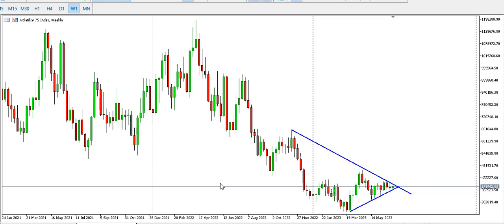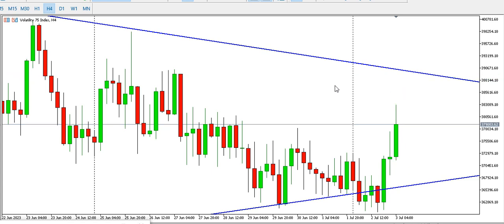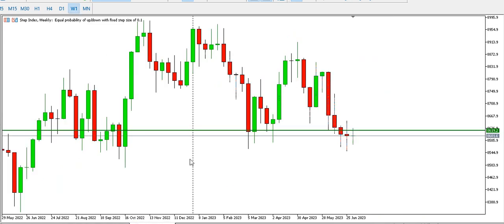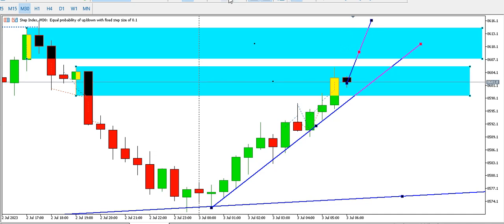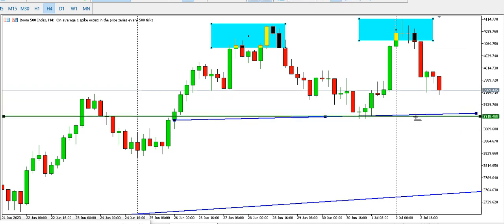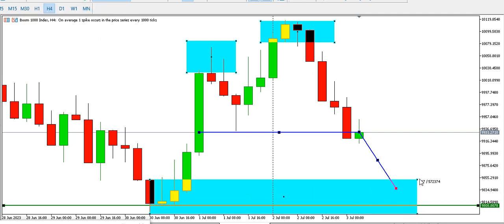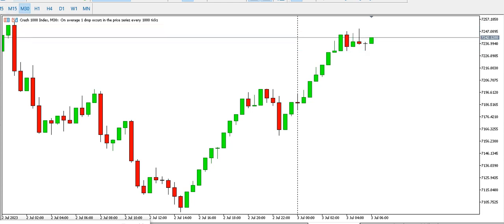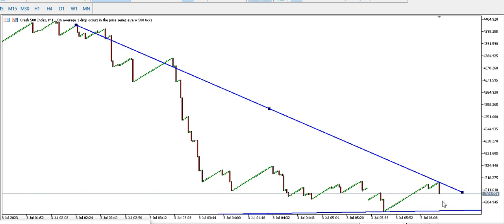Scalping **V75 and Step Index Boom and Crash Index using price action Monday 3rd July, 2023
To trade Volatility 75 and Step Index, plus Boom and Crash Index sign up with my Broker (Deriv), and open an account with my referral

day trading,
day trading strategies,
stock trading,
scalping strategy,
forex scalping,